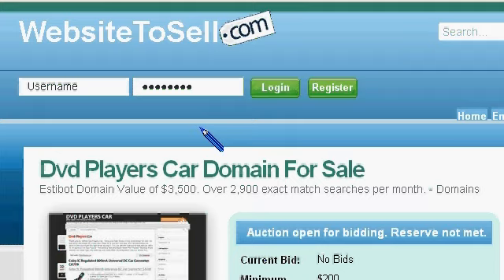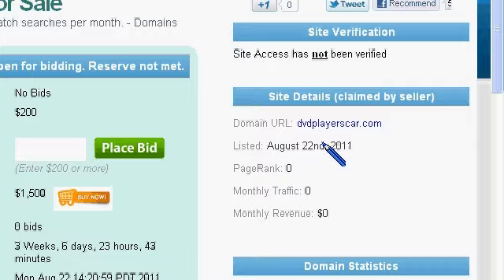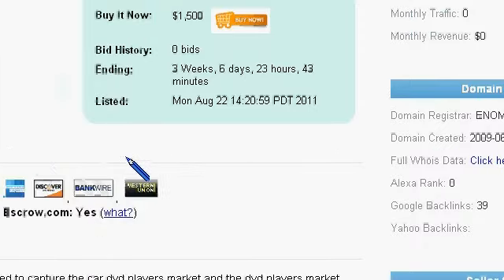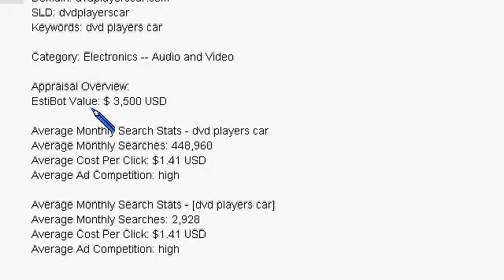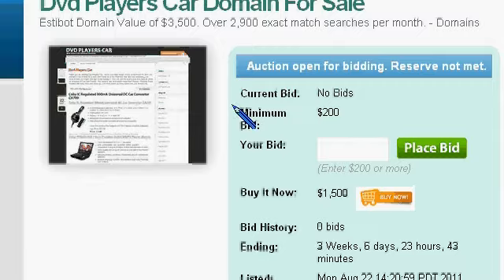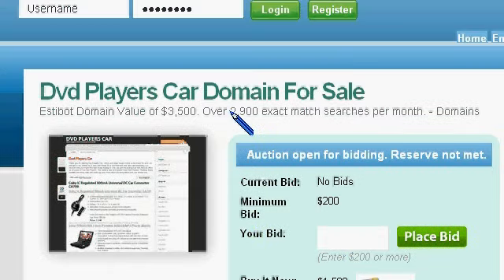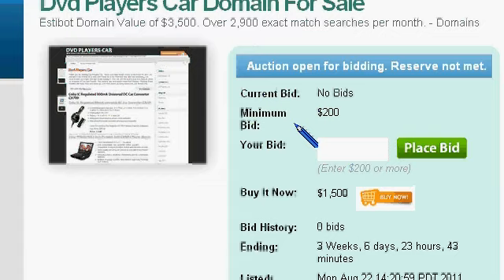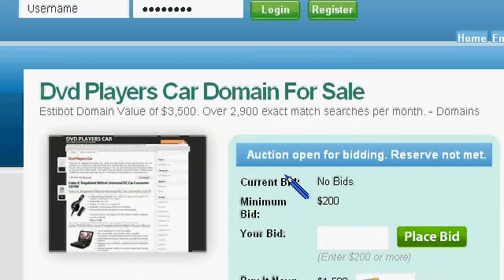Dvd Players Car Website For Sale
- This domain can be used to capture the car dvd players market and the dvd players market. There is plenty of opportunity.

Category: Electronics -- Audio and Video

Appraisal Overview:
EstiBot Value: $ 3,500 USD

Average Monthly Search Stats - dvd players car
Average Monthly Searches: 448,960
Average Cost Per Click: $1.41 USD
Average Ad Competition: high